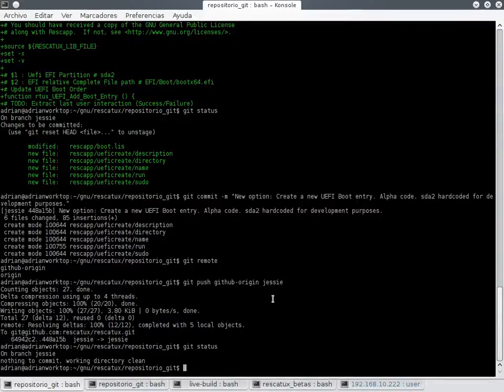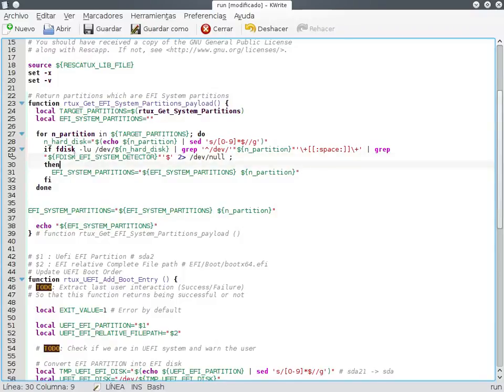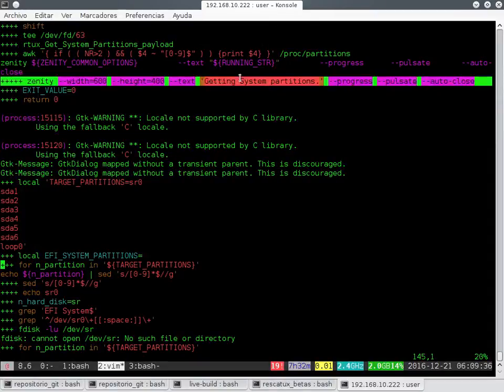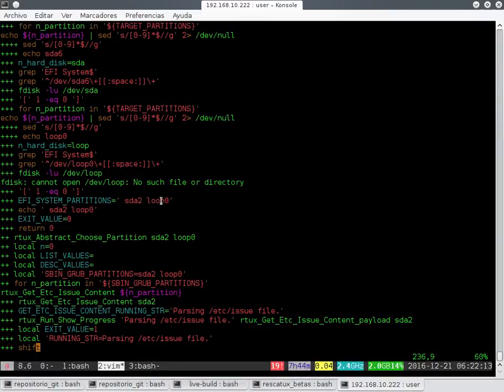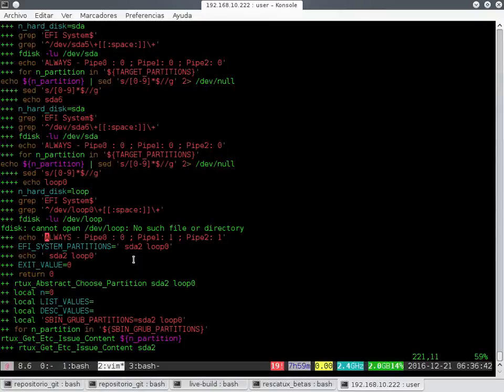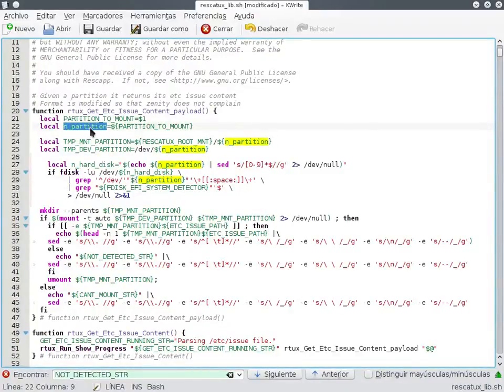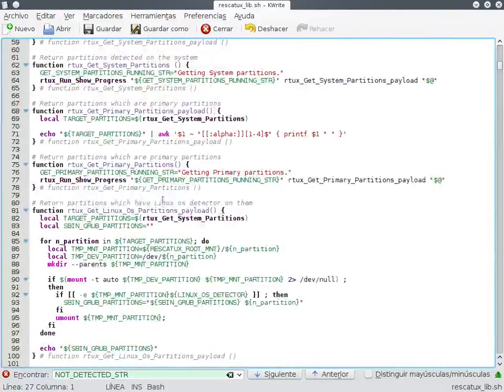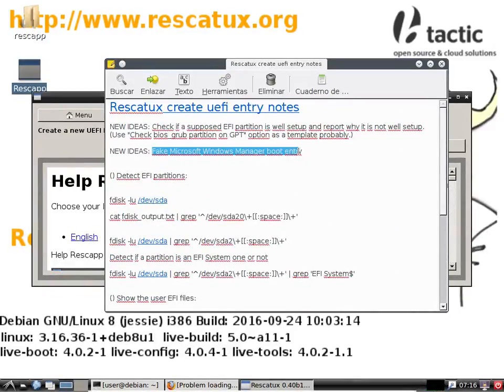Rescatux - UEFI options - (Live Development) Episode 5